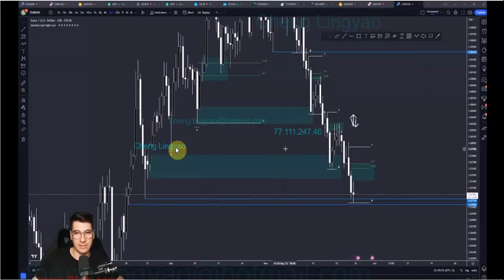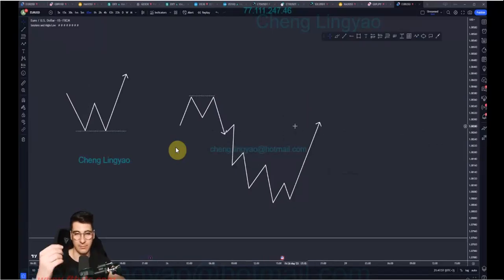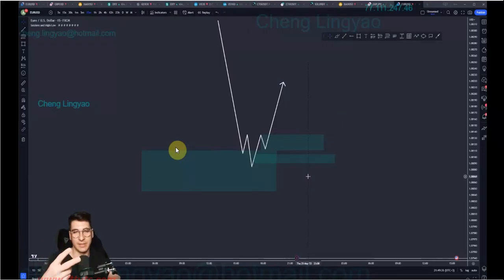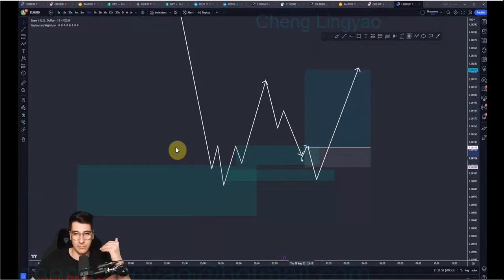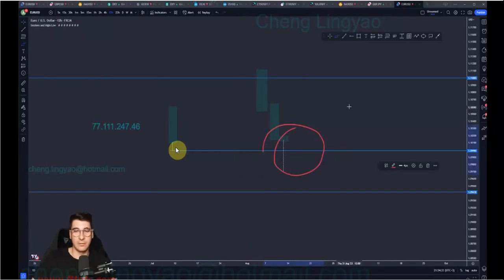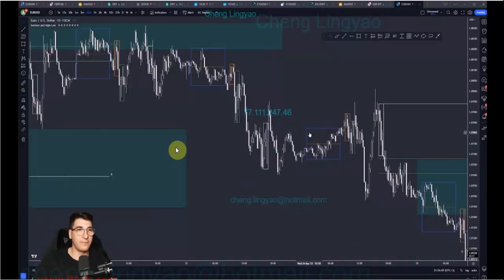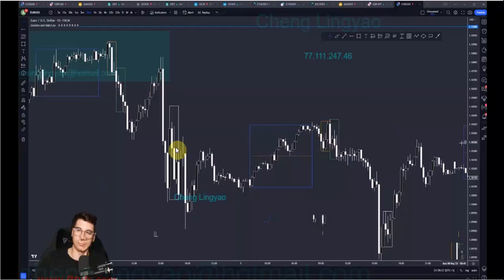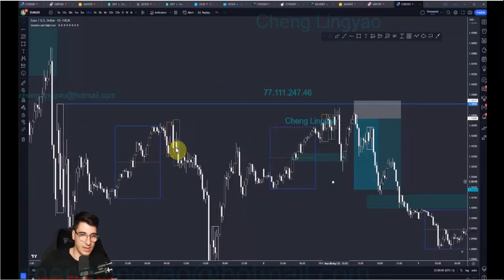8 Inducement and Liquidity